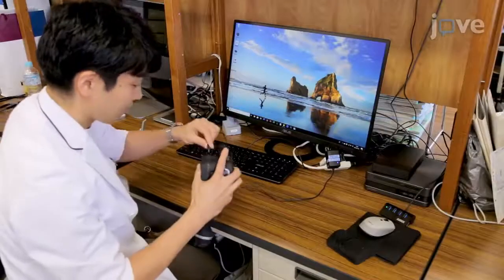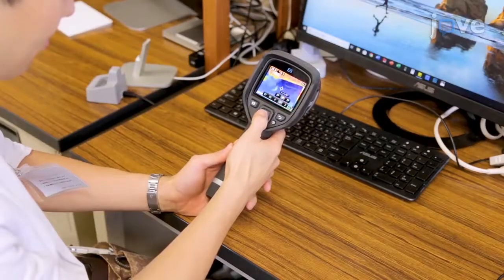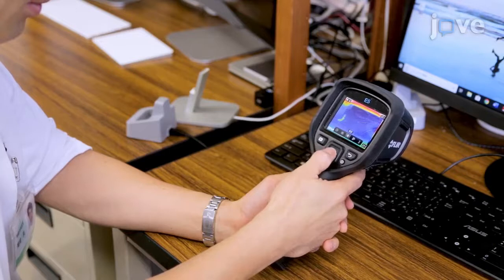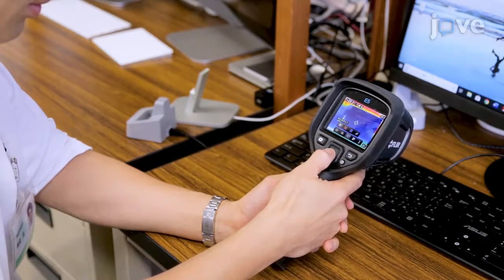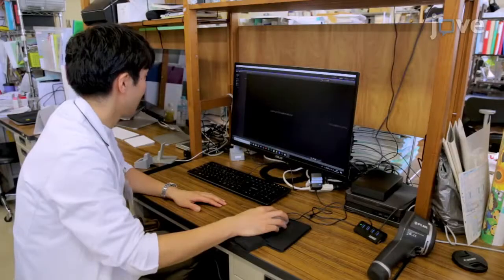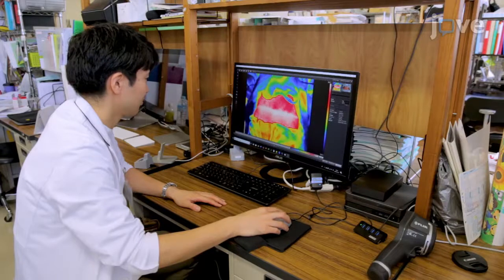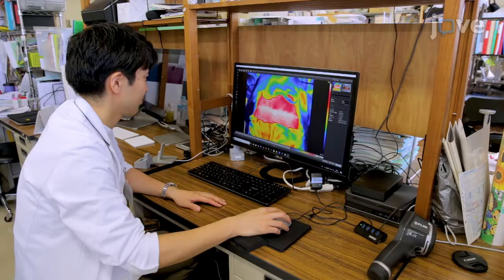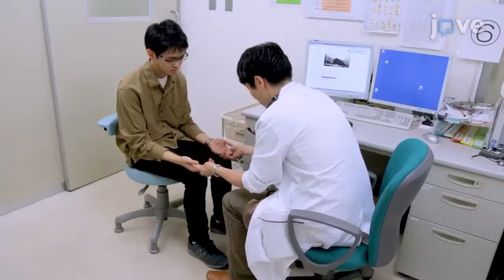Acute Wallenberg's Syndrome Detection by Thermographic Screening | Protocol Preview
Portable Thermographic Screening for Detection of Acute Wallenberg's Syndrome -  a 2 minute Preview of the Experimental Protocol

Makoto Takahashi, Akiko Shinya, Yuki Choh, Sakiko Itaya, Akira Inaba, Satoshi Orimo
Kanto Central Hospital, Department of Neurology;

Acute Wallenberg&#39;s syndrome can be misdiagnosed as a non-stroke disease, such as auditory vertigo. Thus, careful neurological examination, which is sometimes difficult for non-neurologists, is necessary for precise diagnosis. Here, we present a simple, rapid, noninvasive, and cost-effective method for detection of acute Wallenberg&#39;s syndrome using portable thermography.